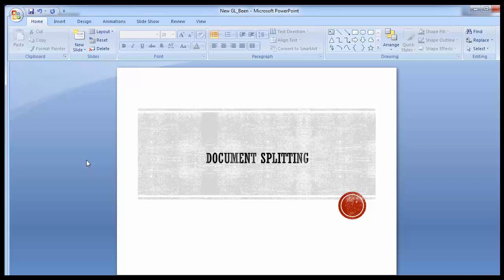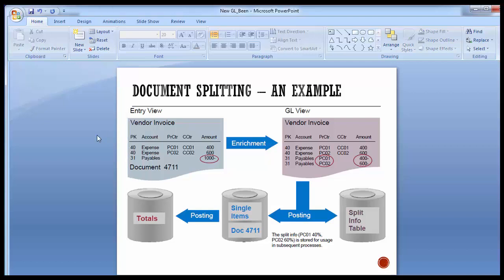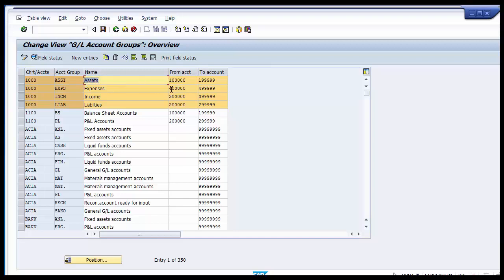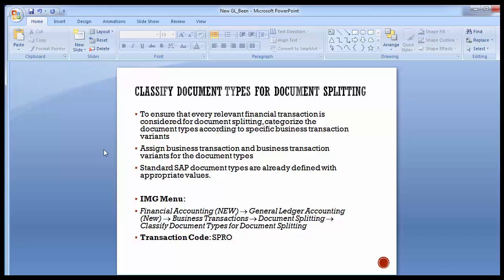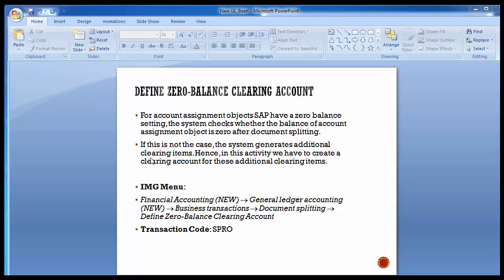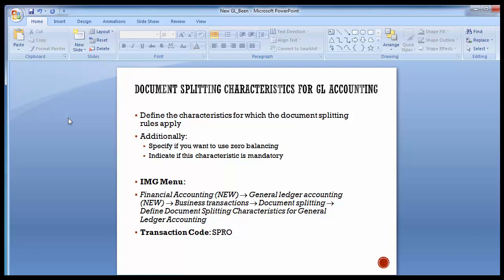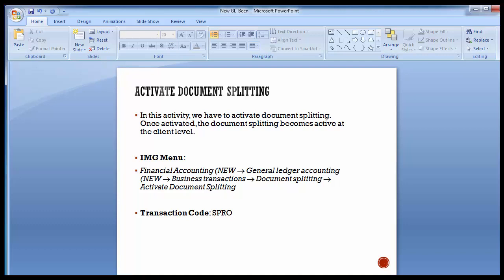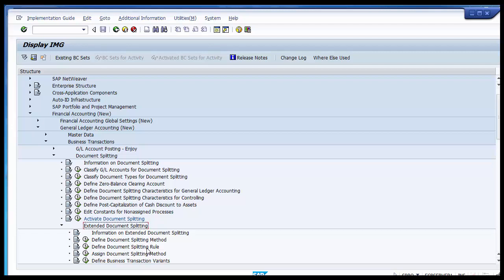sap document splitting